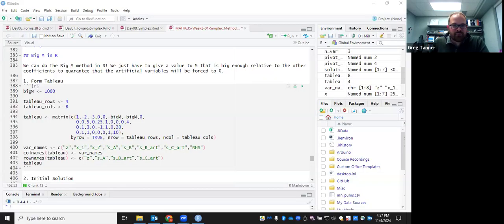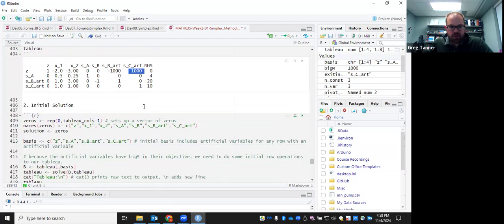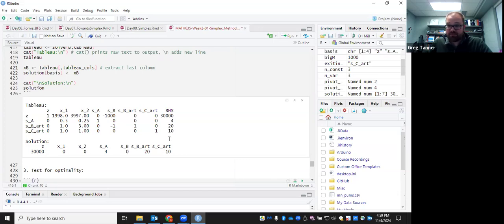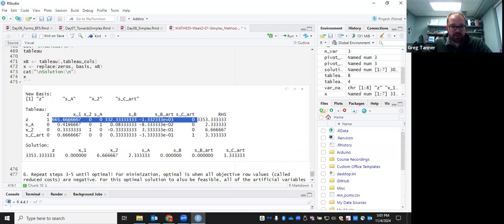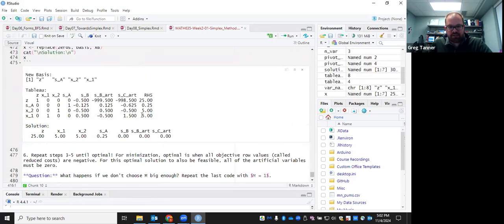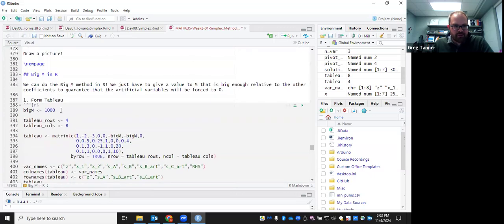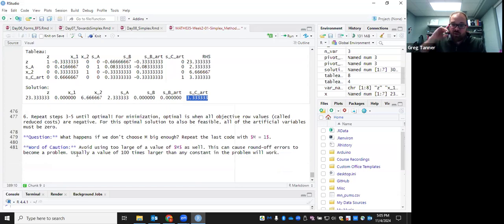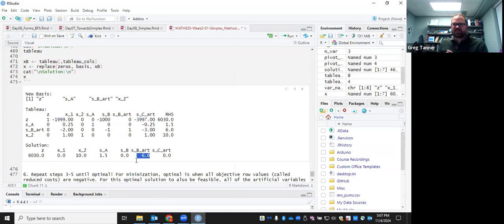Big M Simplex Method in R